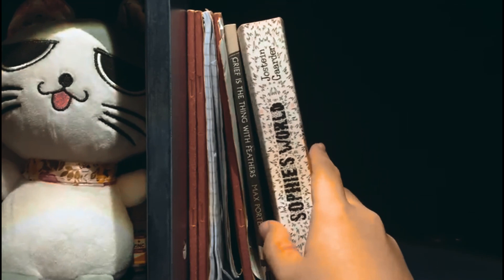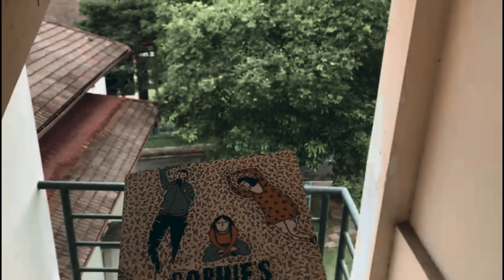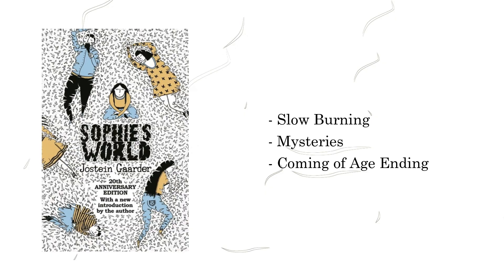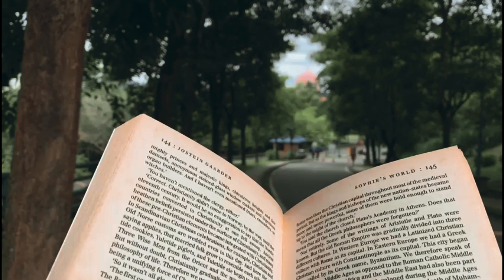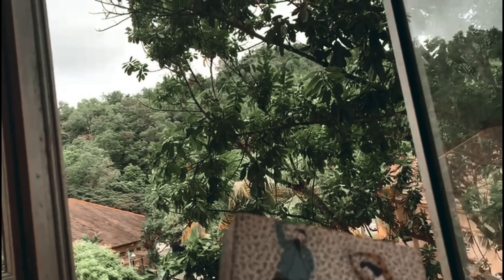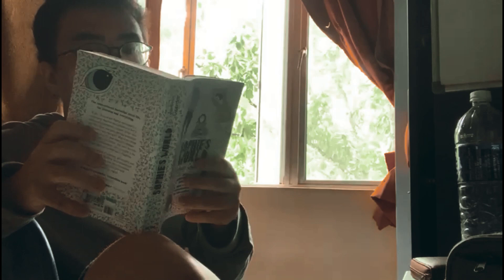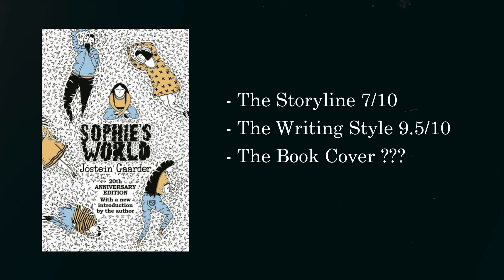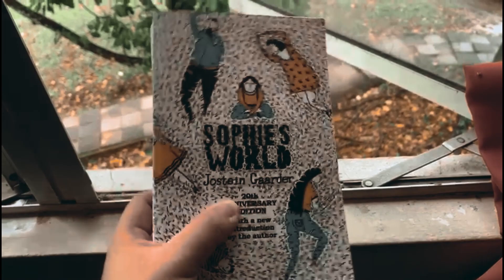BT12003 | VIDEO CONTENT CREATION | SOPHIE'S WORLD BOOK BY JOSTEIN GAARDER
BT12003 Marketing (Section 1), Semester 1, 2022/2023

This video contains my review on the book title Sophie's World written by Jostein Gaarder. This book is about a teenage girl who suddenly receives letters containing philosophic wisdom that will help her go through her youthful life.

Prepared by : Hugo Anak Greg, BB22110050, Section 1
Recorded by : Iphone Xs
Video Editing Software : Filmora 11